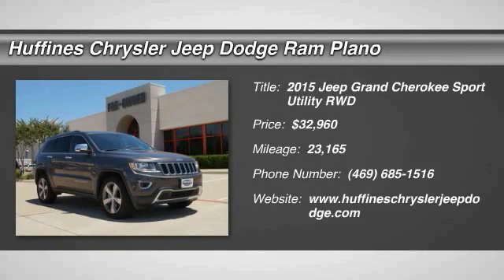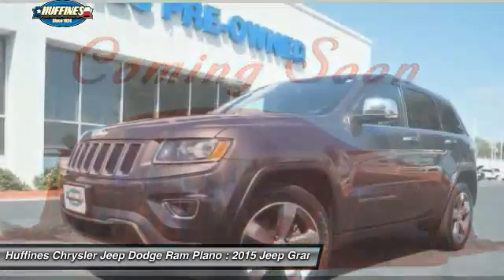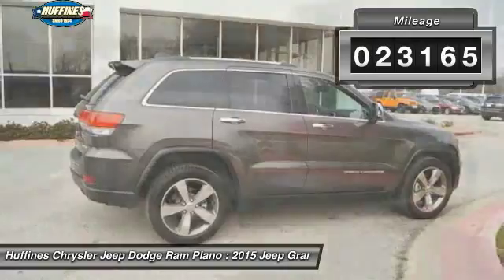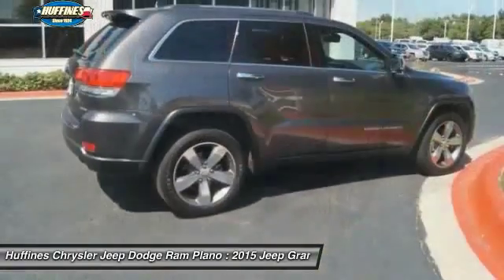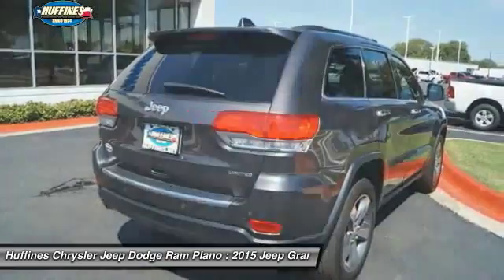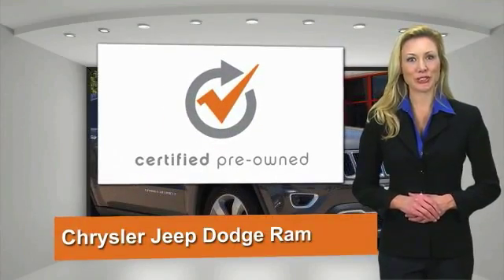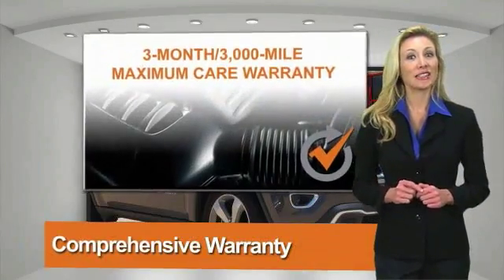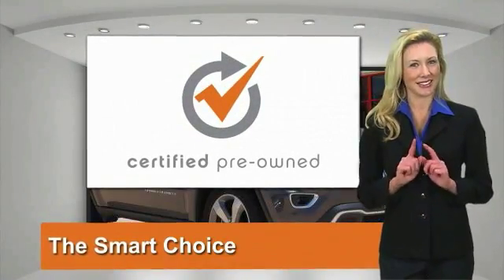2015 Jeep Grand Cherokee Plano, Frisco, Allen, Mckinney TX D6321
2015 Jeep Grand Cherokee RWD 4dr Limited

EPA 25 MPG Hwy/17 MPG City! Jeep Certified, CARFAX 1-Owner, Extra Clean, ONLY 23,165 Miles! Heated Leather Seats, Back-Up Camera, Heated Rear Seat, iPod/MP3 Input, Dual Zone A/C, Remote Engine Start, RADIO: UCONNECT 8.4 SEE MORE! KEY FEATURES INCLUDE: Leather Seats, Power Liftgate, Heated Driver Seat, Heated Rear Seat, Back-Up Camera, iPod/MP3 Input, Remote Engine Start, Dual Zone A/C, Heated Seats, Heated Leather Seats. Rear Spoiler, Keyless Entry, Privacy Glass, Child Safety Locks, Steering Wheel Controls. OPTION PACKAGES: WHEELS: 20 X 8.0 ALUMINUM Goodyear Brand Tires, Tires: P265/50R20 BSW AS, RADIO: UCONNECT 8.4 Nav-Capable! See Dealer for Details, Uconnect Access, For Details Visit DriveUconnect.com, 8.4 Touchscreen Display, Roadside Assistance & 9-1-1 Call, Integrated Voice Command w/Bluetooth, QUICK ORDER PACKAGE 23H Engine: 3.6L V6 24V VVT, Transmission: 8-Speed Automatic (845RE), ENGINE: 3.6L V6 24V VVT, TRANSMISSION: 8-SPEED AUTOMATIC (845RE). ABOUT US: If you don't know used cars, you should know your used car dealer. At Huffines we believe the vehicle buying process should be hassle free. We are willing to answer every question you might have during your search for the perfect vehicle. Conveniently located near Dallas, McKinney, and Lewisville. Huffines has been satisfying customers & forming lifetime friendships in the Greater Dallas area since 1924. 7-Year/100,000-Mile Powertrain Limited warranty, 125-Point Inspection and Reconditioning, 3-Month/3,000-Mile Maximum Care Coverage, Rental Car Allowance, 24-Hour Roadside Assistance, 24-Hour Towing, Lifetime Certified Warranty Upgrades Available, Carfax Vehicle History Report, Introductory 3-month subscription to SiriusXM Satellite Radio Horsepower calculations based on trim engine configuration. Fuel economy calculations based on original manufacturer data for trim engine configuration. Please confirm the accuracy of the included equipment by calling us prior to purchase.